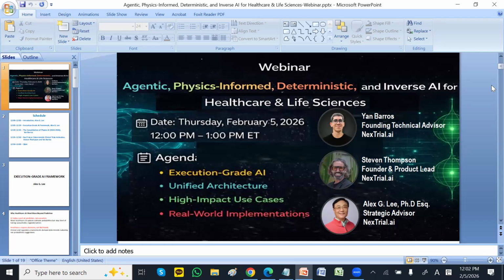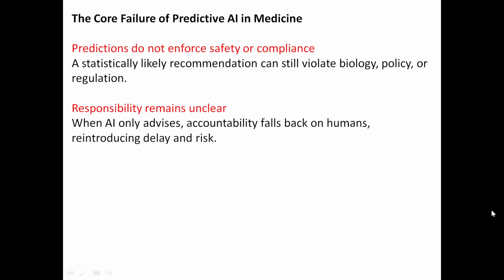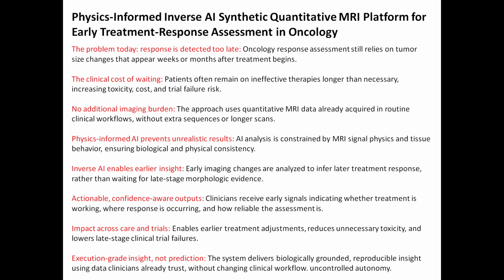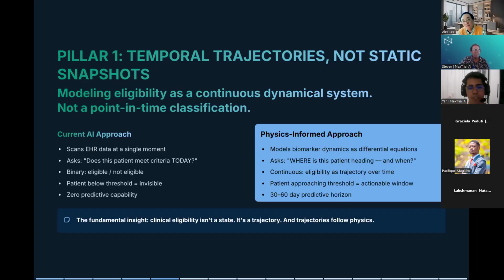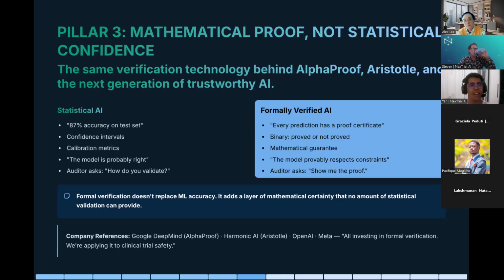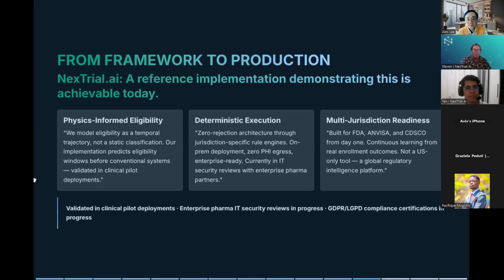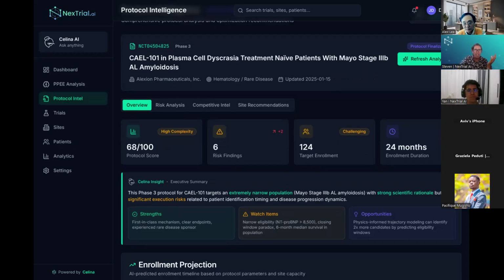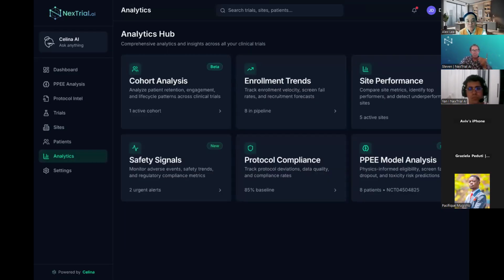Agentic, Physics-Informed, Deterministic, and Inverse AI for Healthcare & Life Sciences